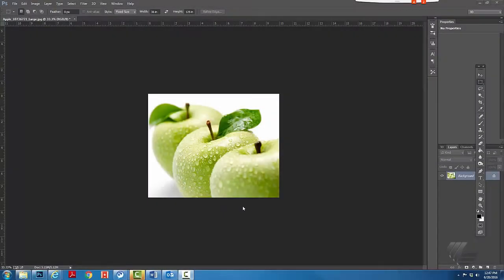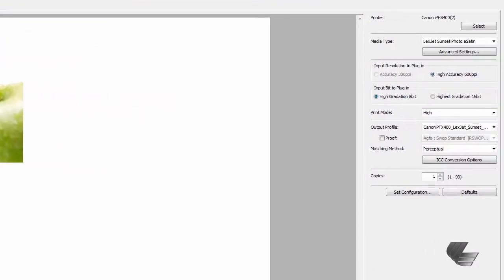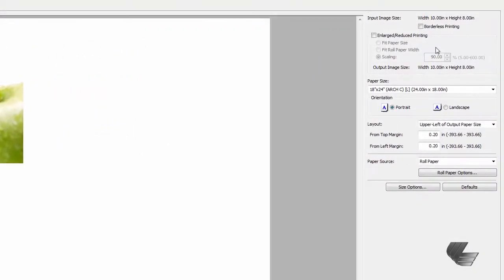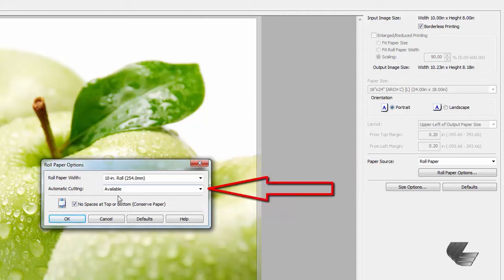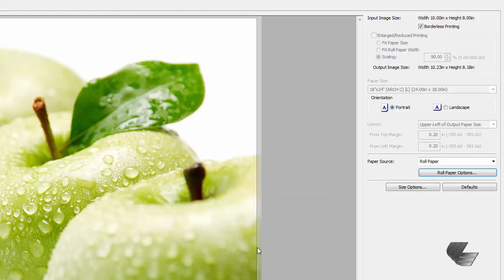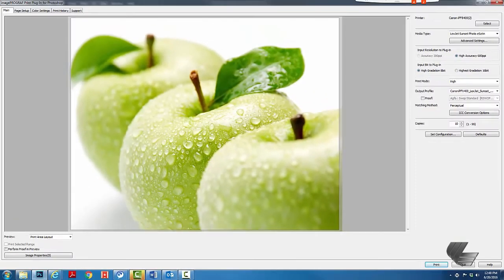Canon IPF Plugin Tutorial - Using Borderless and No Spaces